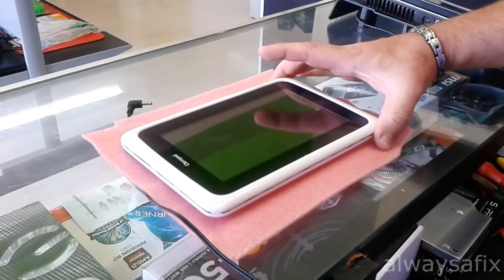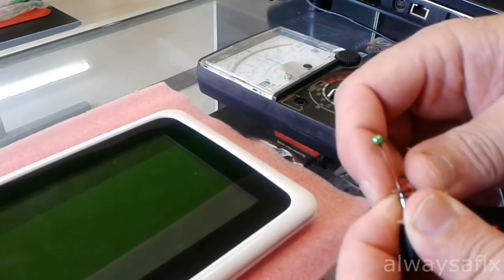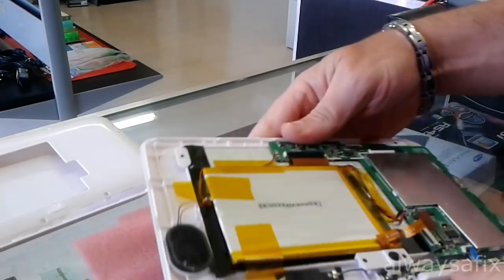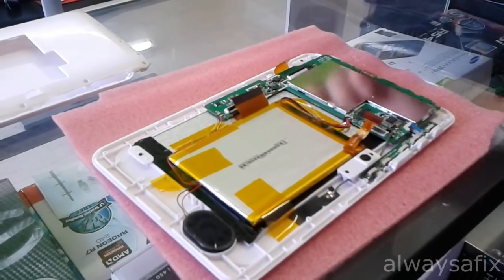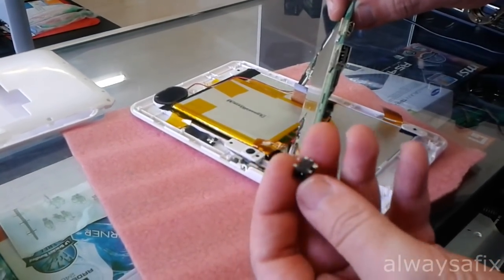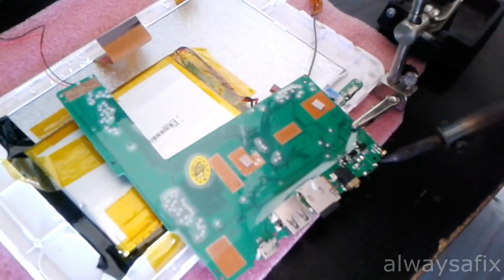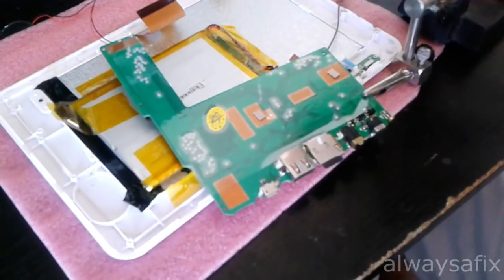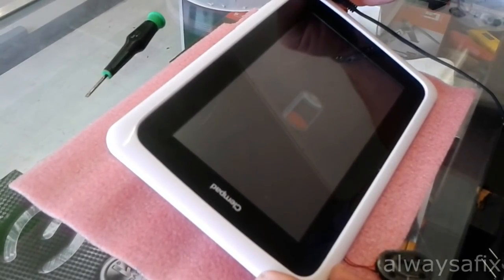Tablet not charging not starting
Tablet not charging not starting, test and repair.